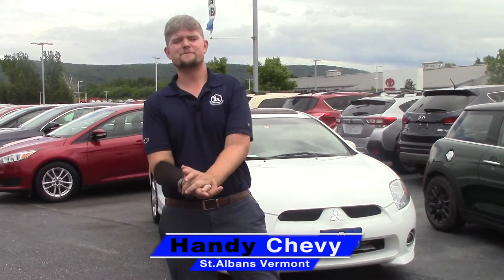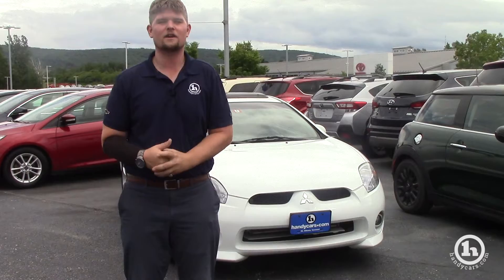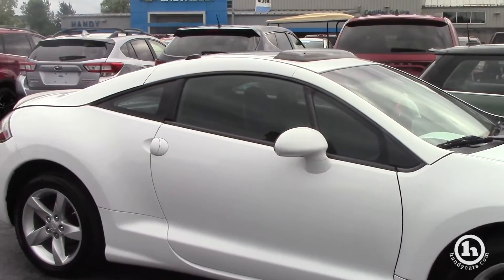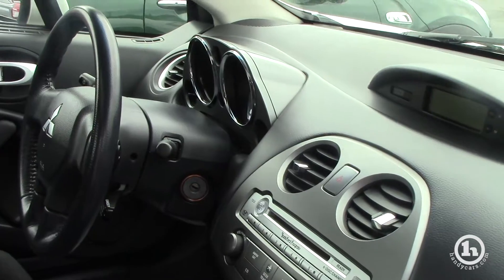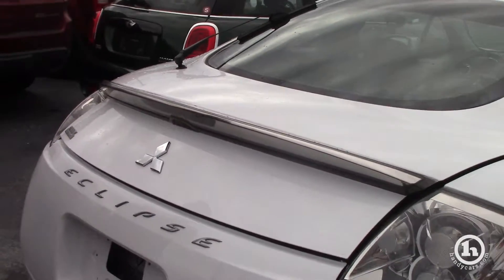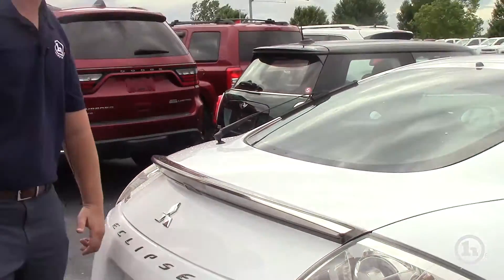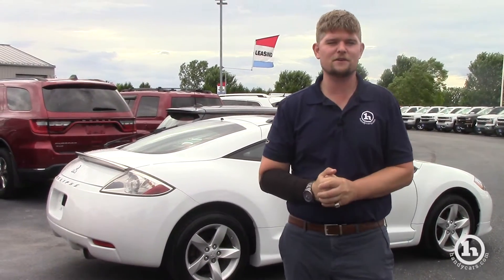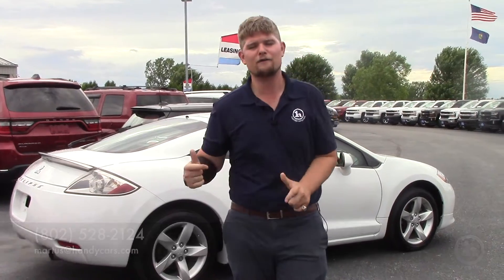Mitsubishi Eclipse Under 10K from Matt at Handy Chevrolet